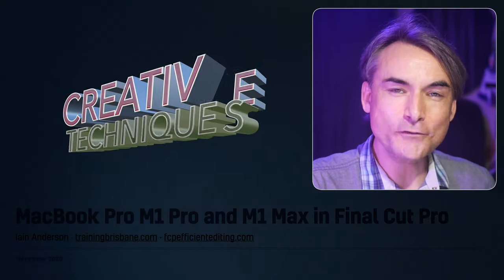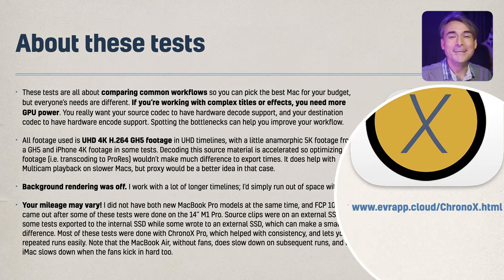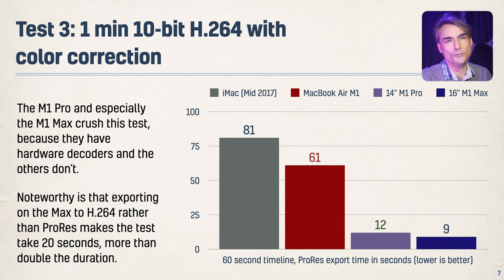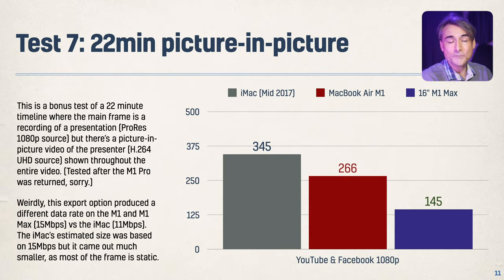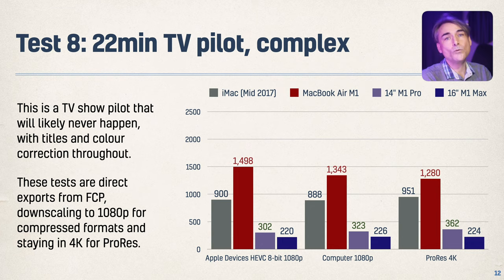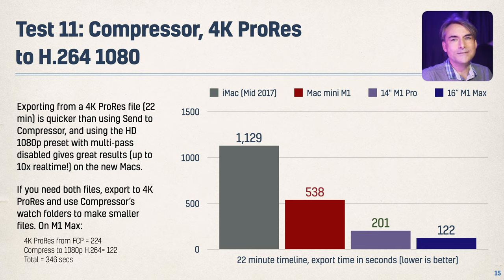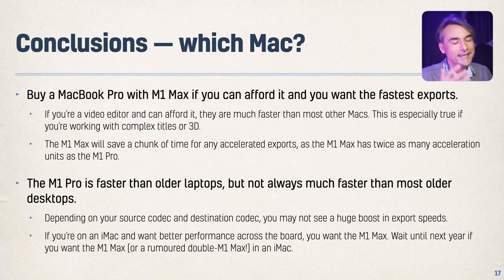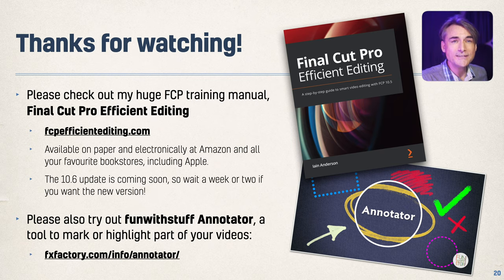Creative Techniques #18: M1 Pro and M1 Max in Final Cut Pro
In this video, I'll show you how the new M1 Pro and M1 Max chips in the new MacBook Pro perform in Final Cut Pro, with plenty of results from real-world tests. Spoiler: if you edit video, you should go for the M1 Max if you can — it's almost always faster than the M1 Pro and most other Macs.

Please note this is a technical video full of graphs, not a fun video full of nice shots of computers. It's pretty dry, but there are plenty of other videos with pretty shots out there already; this one is all about comparing results and not watching progress bars. :)

If you'd like to check out my book, it's at fcpefficientediting.com, and funwithstuff Annotator (the arrows, circles etc.) is